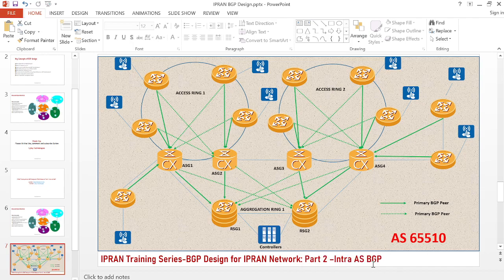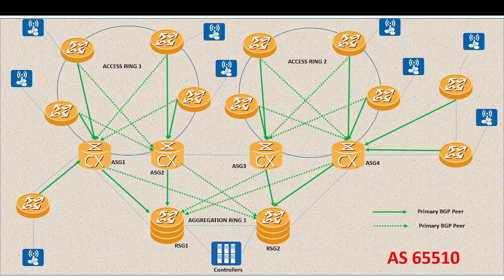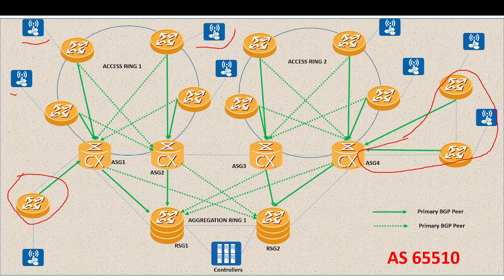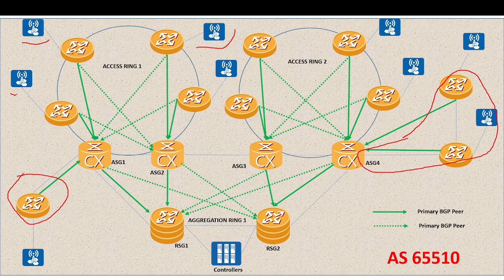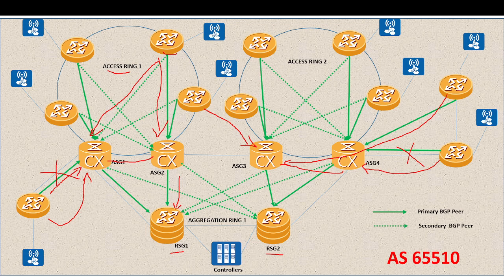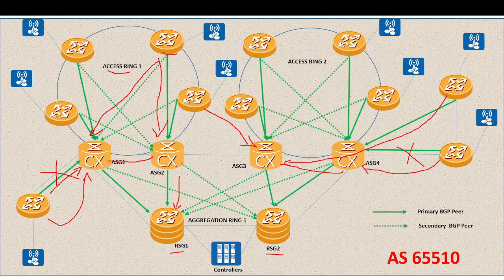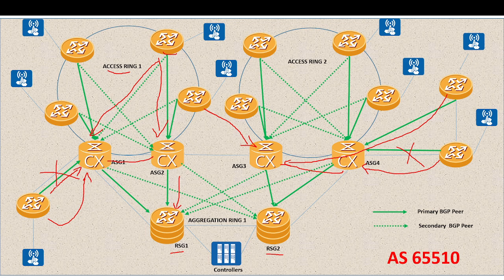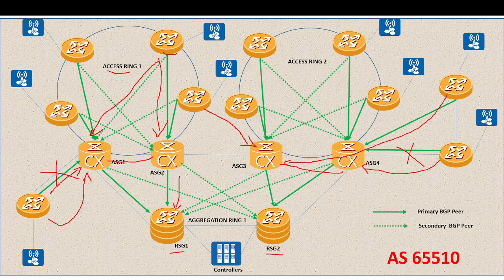IPRAN Training Series Part 11: BGP Design for IPRAN Network- Section 2: Intra AS BGP Design Theory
Key Concepts discussed:
Why deploy BGP on the IPRAN Network?
IBGP Peering Sessions- BGP Groups on ASG and RSGs.
BGP Dynamic Groups
Which AS Numbers to use? --- 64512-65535
Which BGP architecture to use HVPN/ HoVPN?